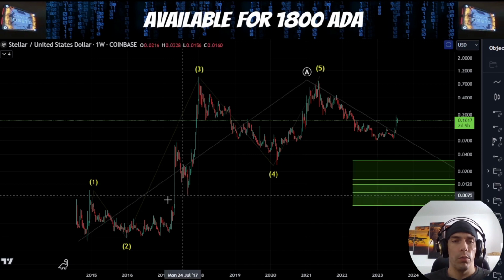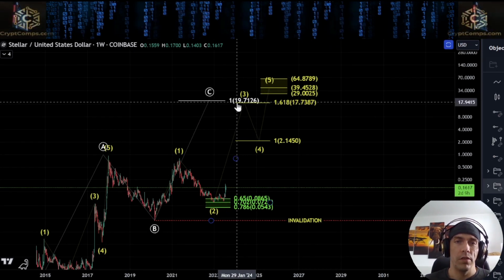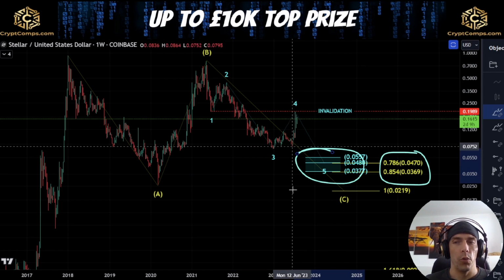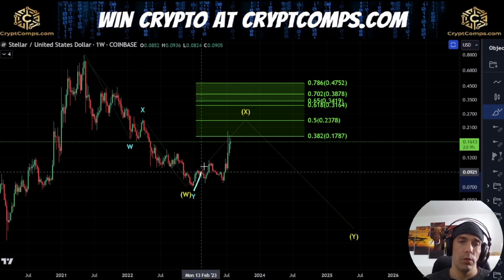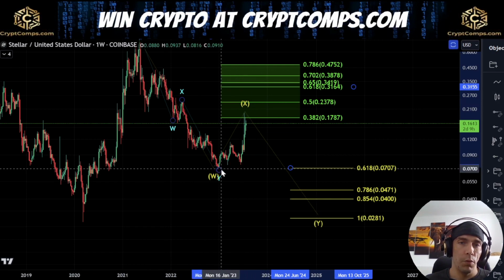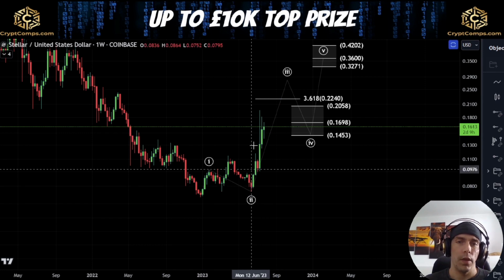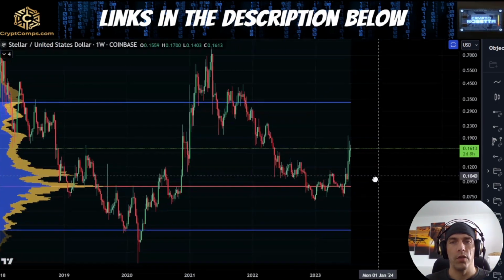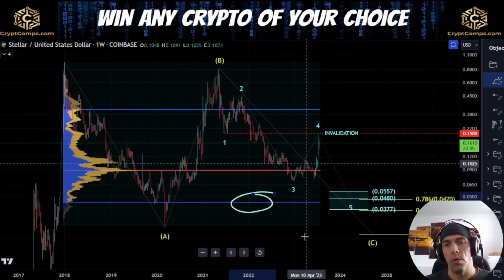🚀100x Posssible?🚀 Stellar Xlm Price UPDATE - Technical Analysis and Elliott Wave Analysis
This video talks about the XLM Crypto price and Savage covers his STELLAR Elliott wave count to discuss where the XLM price could be going. XLM news and XLM price prediction.

👉 Trading View.